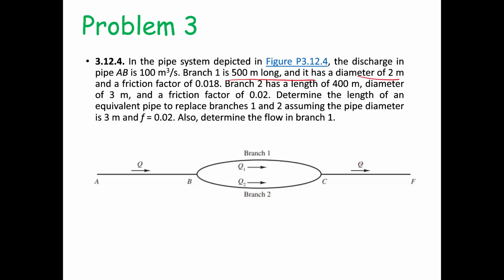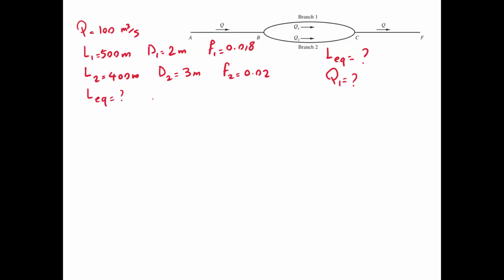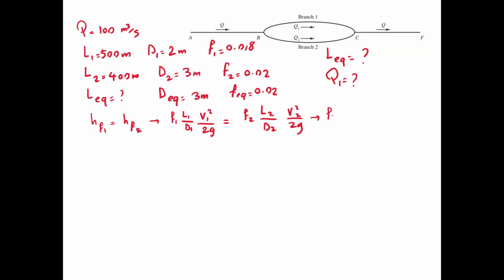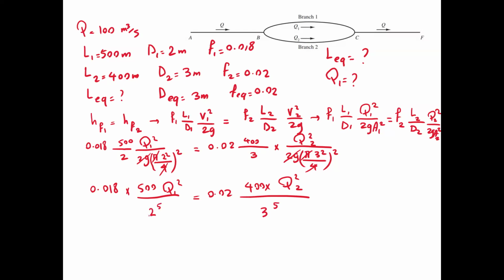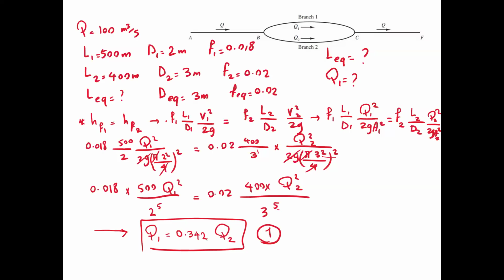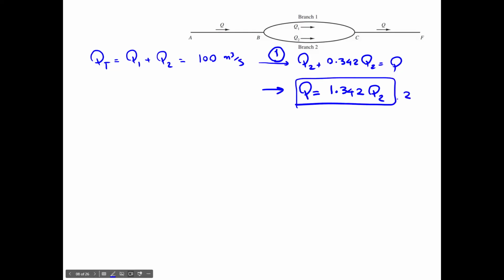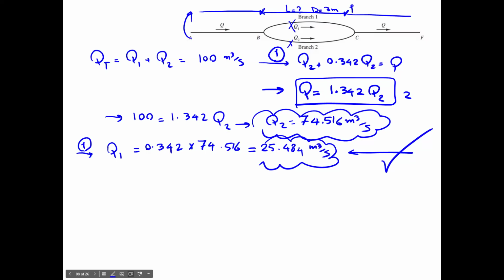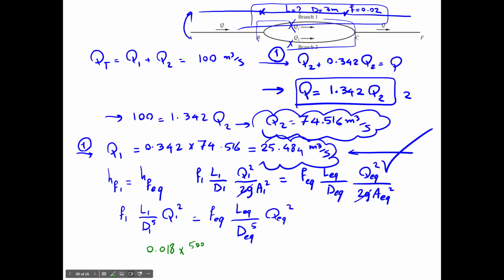Parallel Pipe System Example | Flow Distribution and Equivalent Pipe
In this worked fluid mechanics example, we solve a parallel pipe system problem by finding the flow distribution through each branch and relating it to the equivalent pipe concept. This clip is useful for understanding continuity, head loss relationships, and pipe network analysis.